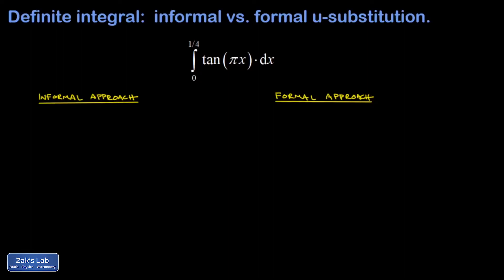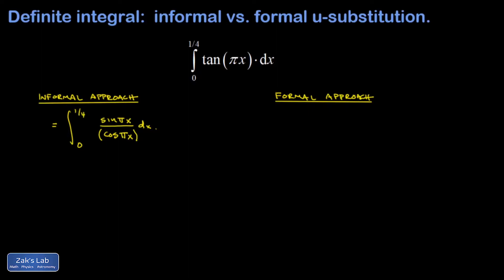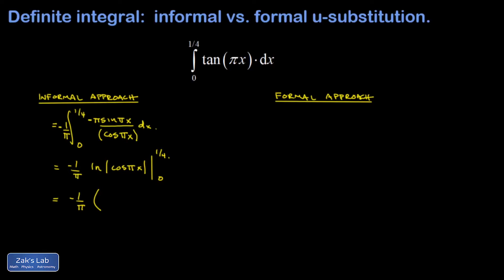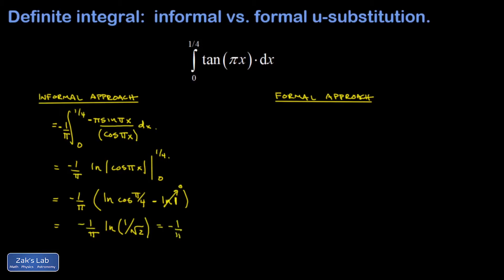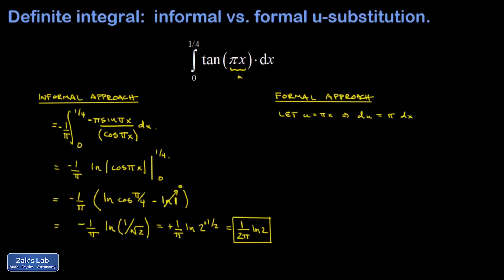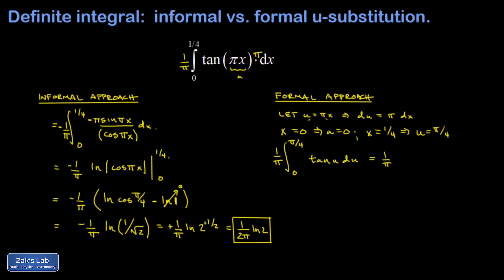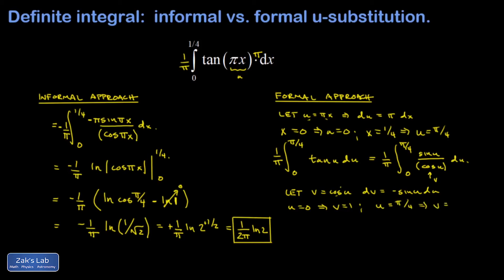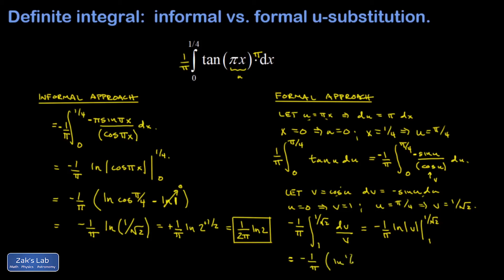Integral tan(pi*x), informally (chain rule backwards), and formally (using u-substitution).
We compute the definite integral tan(pi*x) using two different methods:  informally (chain rule backwards) and formally (using u-substitution).

In the informal approach to an integral, we look for a function composition in the integrand.  We identify the inner function of the composition, and then we look for the derivative of the inner function in the integrand.  If we can find that derivative, then we recognize the results of the chain rule operating on the antiderivative, and we use the chain rule backwards to guess the antiderivative.  In this problem we had to adjust the integrand by a constant in order to get the exact derivative of the inner function to appear.  Once we have the antiderivative in terms of x, we evaluate the result across the limits of integration and obtain a result for the definite integral.

In the formal approach, we still have to identify the inner function, and that is how to choose u for the substitution.  We still require that the derivative of the inner function is somehow part of the integrand, and we will use that when we express du in terms of dx.  Once the integral is transformed in terms of u, we also transform the limits of integration in terms of u.  We quickly guess the antiderivative, then we evaluate across the limits of integration to obtain the same result for the definite integral.